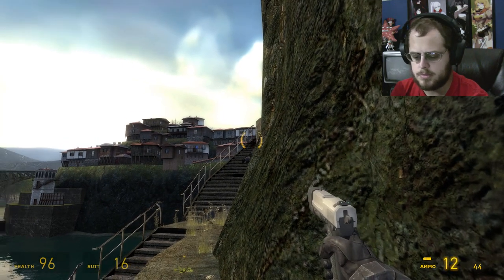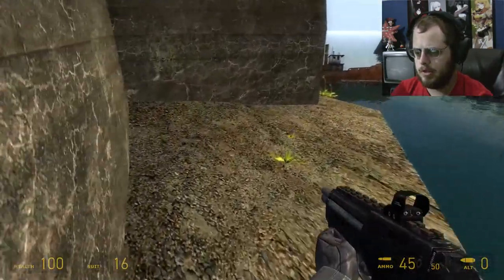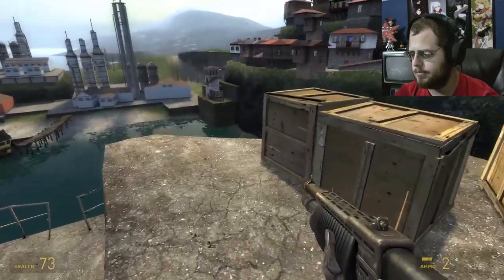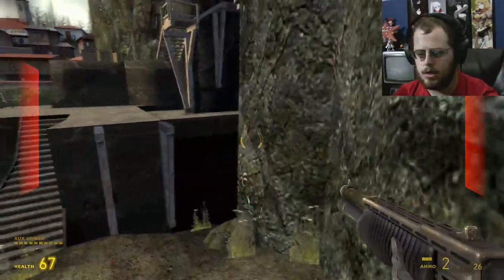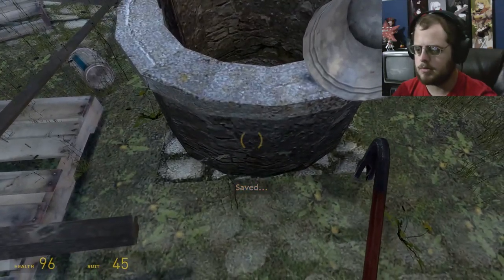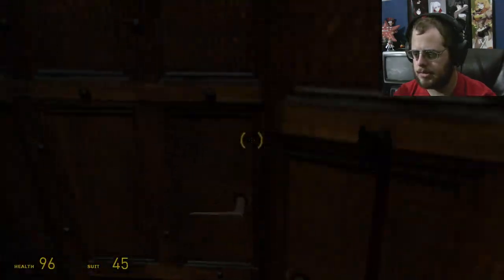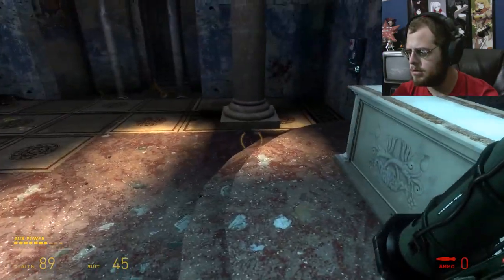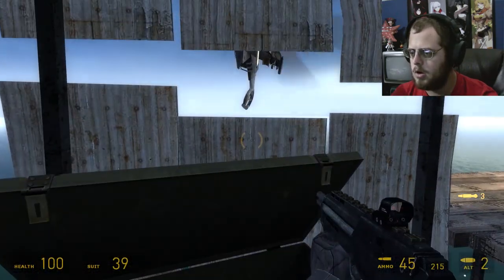Let's Play Half-Life 2: Lost Coast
Finally remembered to do this. Come tour a level cut from Half-Life 2 and listen to the devs talk about HDR!